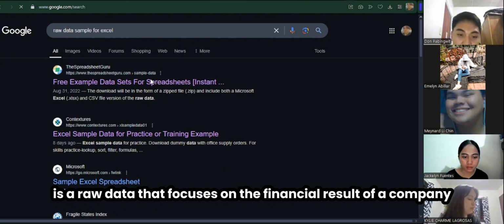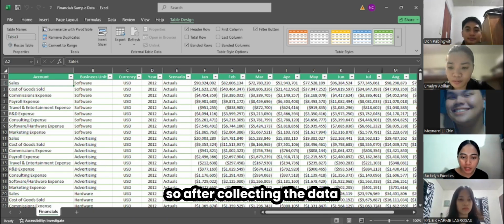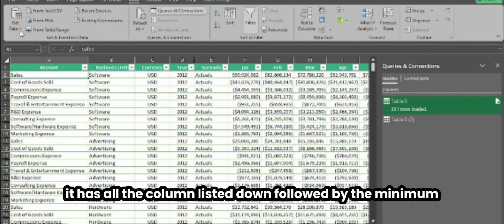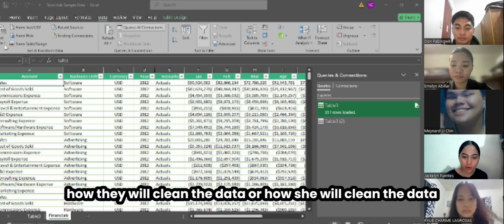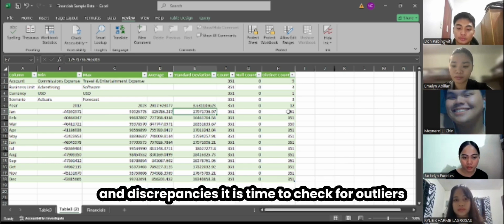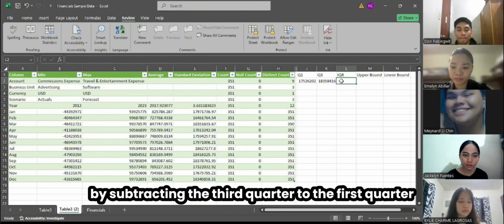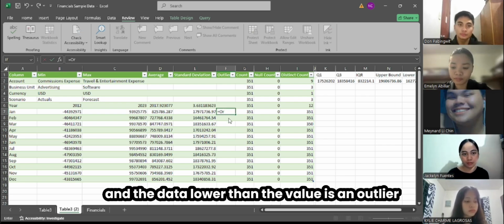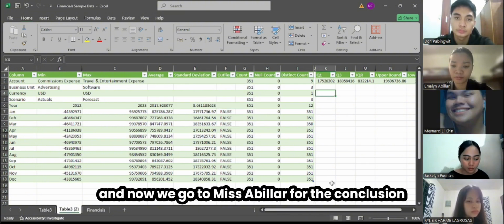February 12, 2025